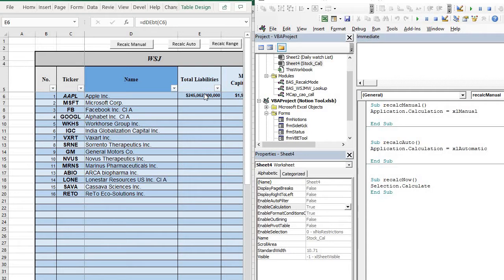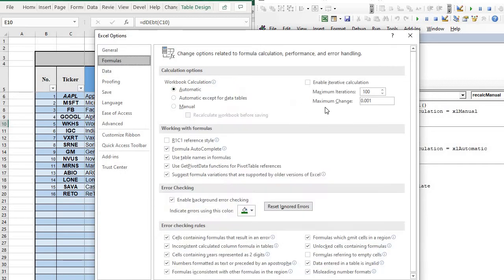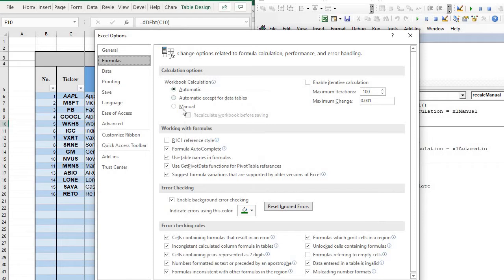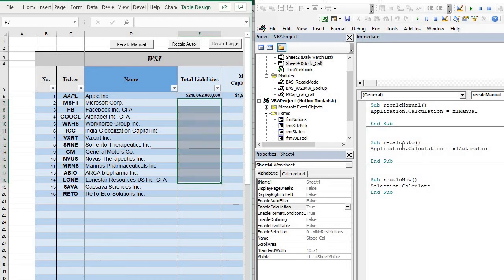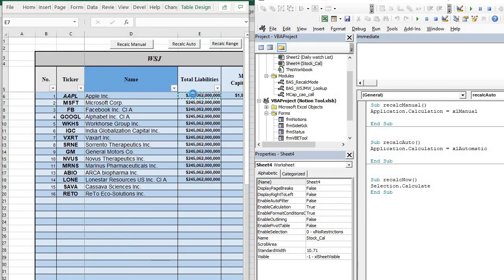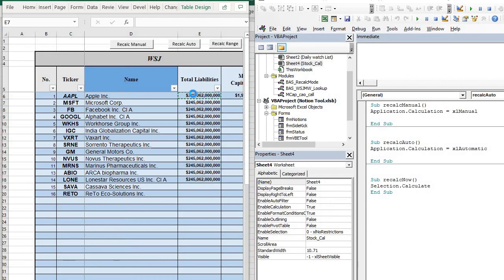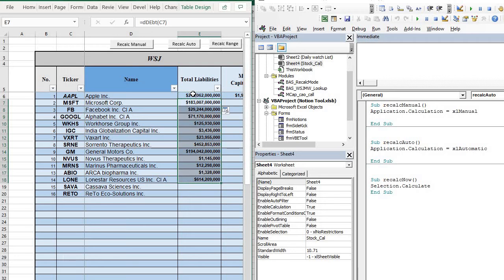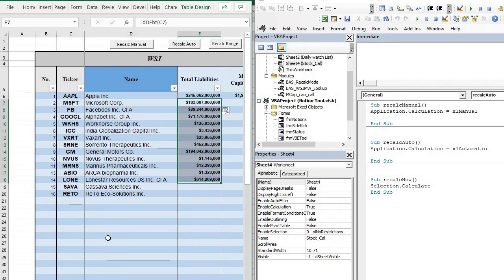Excel Worksheet Calculation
When and how to use Excel Calculation Settings
How to manage worksheet recalculation to work on larger and or spreadsheets with time intensive calculations...

ExcelandVBACraftsman.com

Note: Always thoroughly test your code..